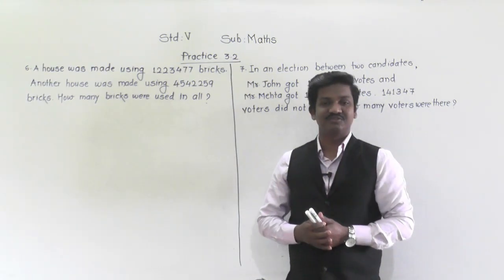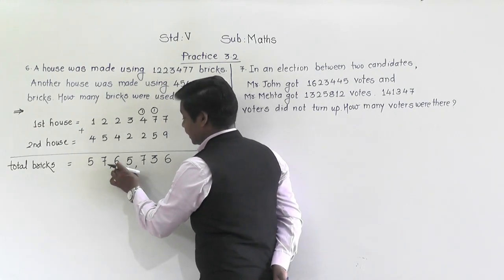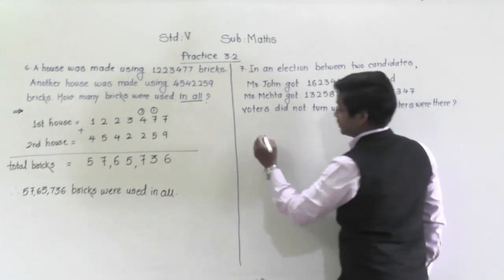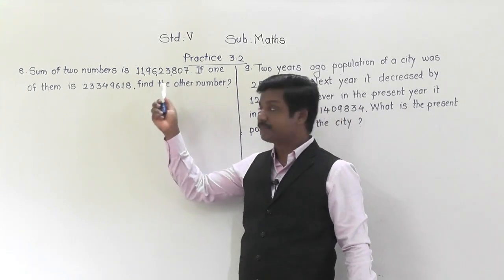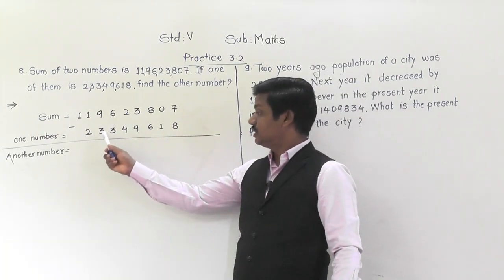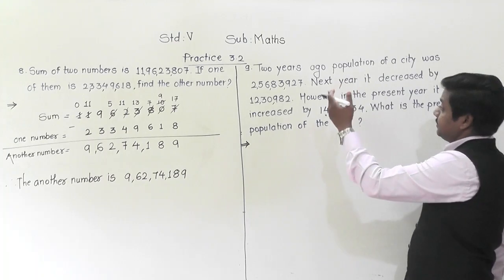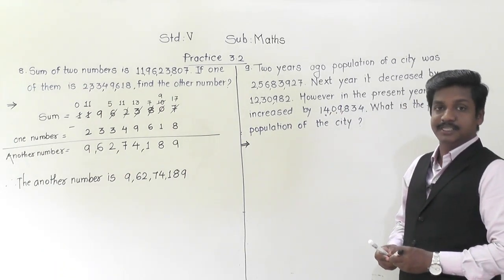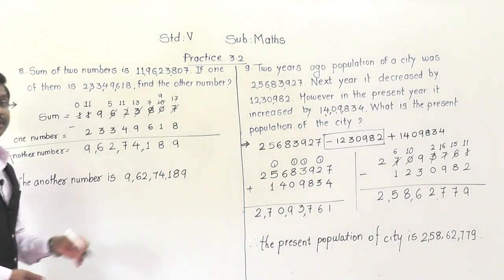Class-V : Maths : Operations on big numbers: Practice 3.2